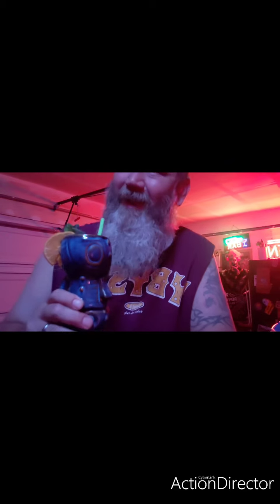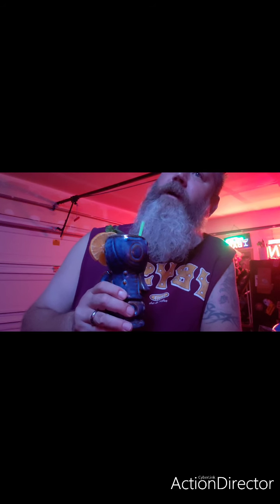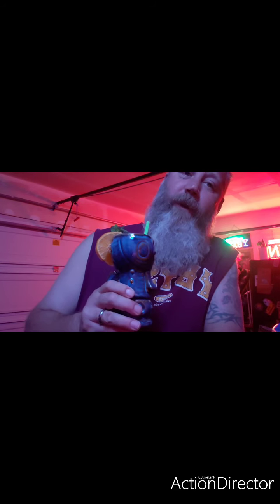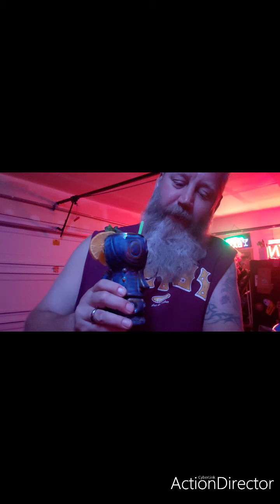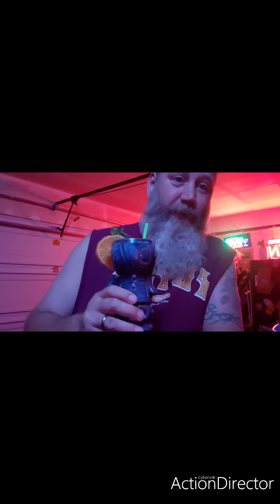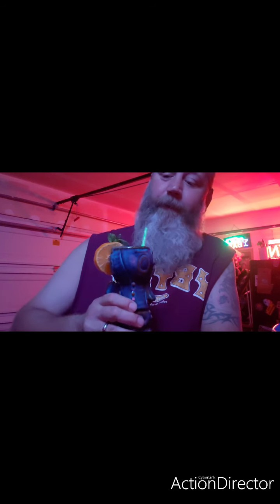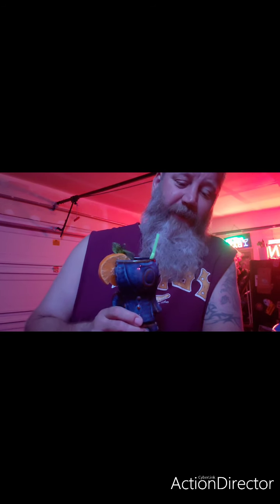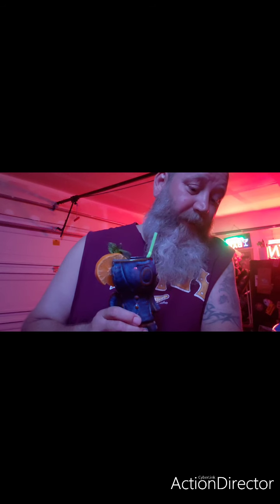July 30, 2020